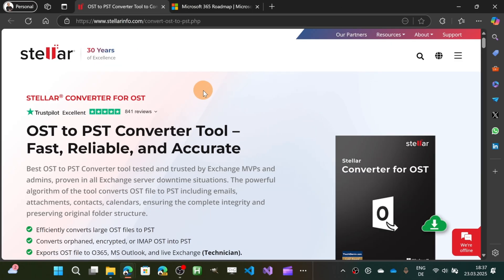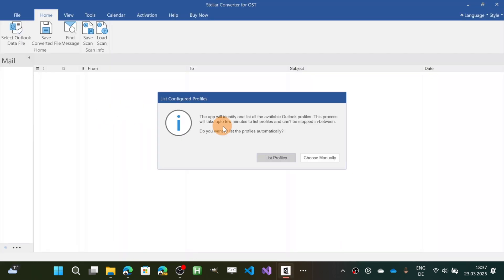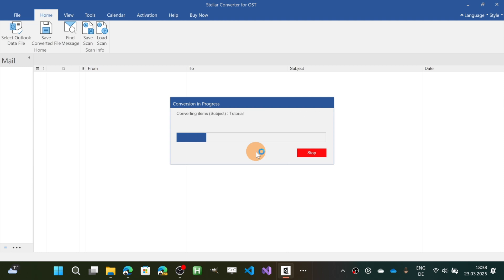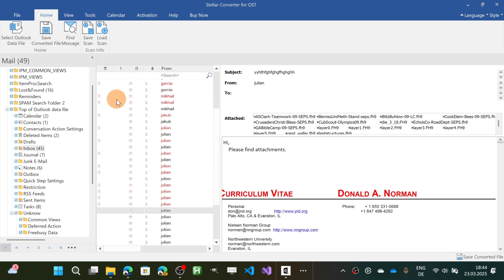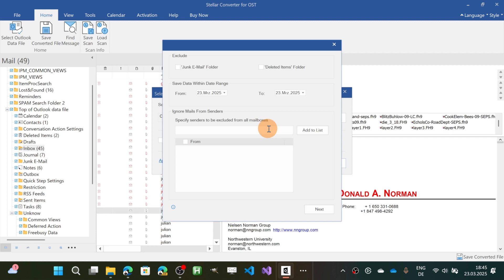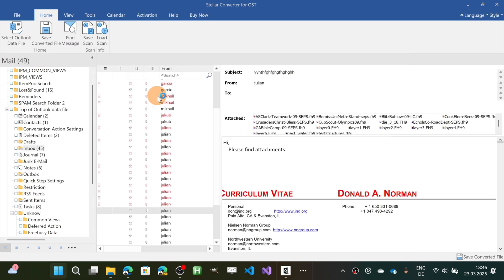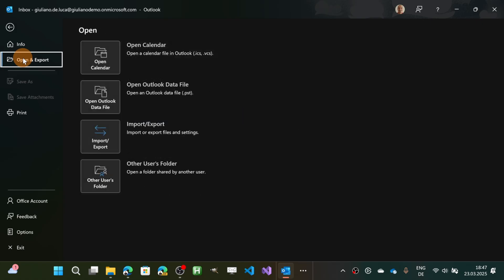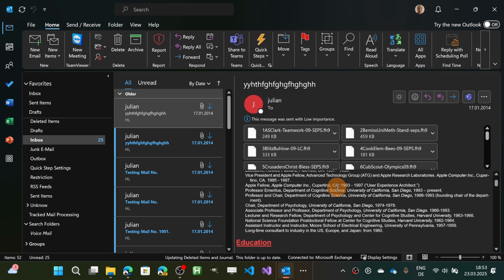How to Convert Outlook OST Files to PST in Windows [Stellar Converter]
Stellar Converter for OST, offers a complete solution to convert OST file to multiple formats including all contents such as e-mails, attachments, contacts, calendars, tasks, notes and journals.
After OST file conversion, the software previews the original OST file mailbox items along with their content in a three-pane structure.

Key features:
-Supported Output Formats - Provides options to convert and save files in PST, MSG, EML, RTF, HTML and PDF formats.
-Selective Conversion - Provides options to only save selected emails as per requirement.
-Encrypted Files Support - Supports the conversion of encrypted OST files.
-Recover Deleted E-mails - Supports preview and conversion of deleted items.
-Apply Advance Filter - Option to filter specific and particular mailboxes from converted file.
-Find Option - Provides an option to find emails faster.
-Resume Function - Provides an option to resume the process at a later stage by saving a scan information file.
-Preview Before Saving - Provides a preview of converted mail items in a three-pane structure.
-Quick Save Option - Provides an option to right-click on emails listed on the preview section to save them in MSG, EML, RTF, HTML and PDF formats.
-Source OST File Support - Supports MS Outlook 2021, 2019, 2016, 2013, 2010 and 2007 OST files.
-MS Outlook Support - Supports MS Office 365, 2021, 2019, 2016, 2013, 2010 and 2007.
-Operating System -  Compatible with Windows 11, Windows 10, Windows 8.1,and Windows 8 (x64 edition only).

Steps to convert large OST file to PST file.
Step 1. Download and install the software on your Windows PC.
Step 2. Next, select or browse the OST file that you want to convert.
Step 3. Click on the "Convert" button to start the OST to PST conversion process.
Step 4. After the conversion, preview the converted emails.
Step 5. Click on the "Save converted file" option. Select "Outlook PST" as the desired file and click "OK".
Step 6. Check the location and click "OK" to complete the conversion process.

⏲Timestamps
00:00 Introduction
00:53 Learning modules to sharpen your skills
02:19 Convert an OST file to PST
03:34 What about importing PST file in the New Outlook?
04:33 Import the PST file in Outlook
05:13 Conclusion